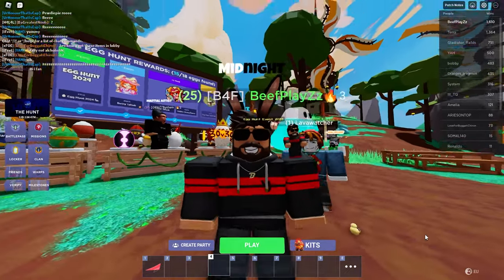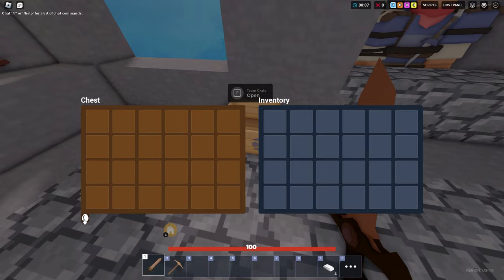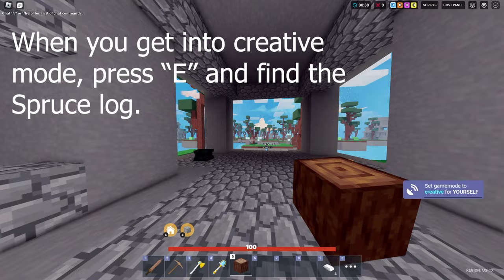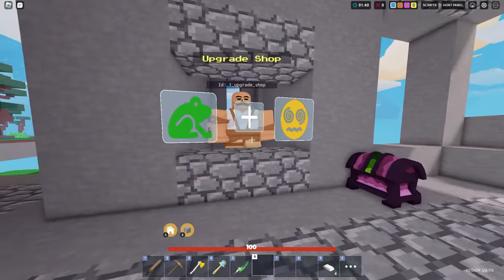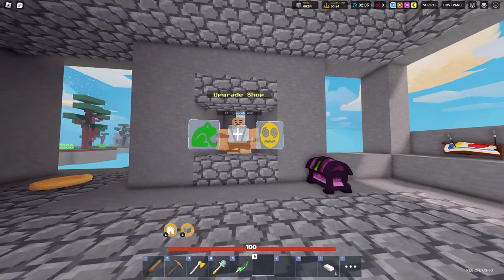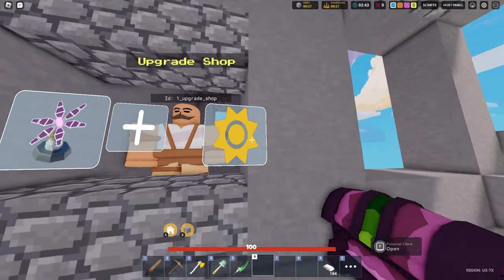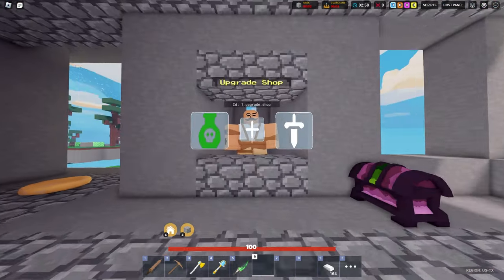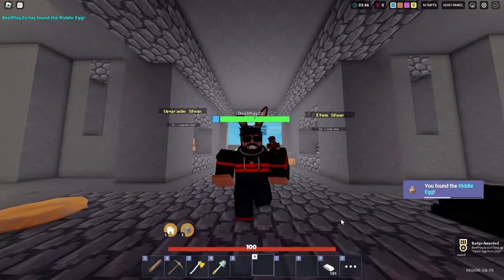How to Get RIDDLE EGG* in Roblox Bedwars..